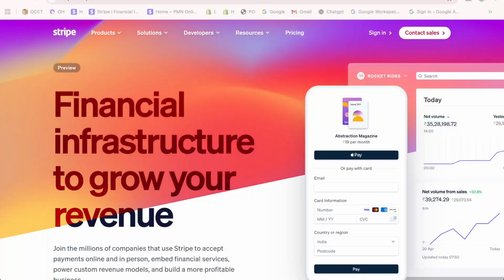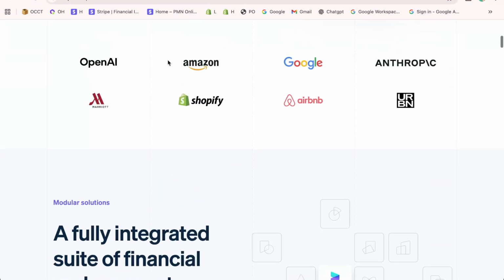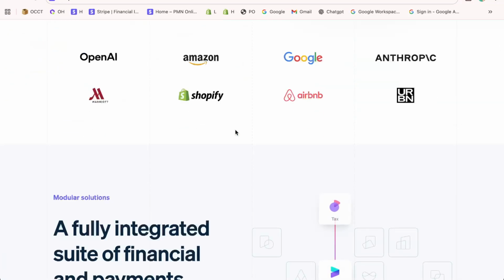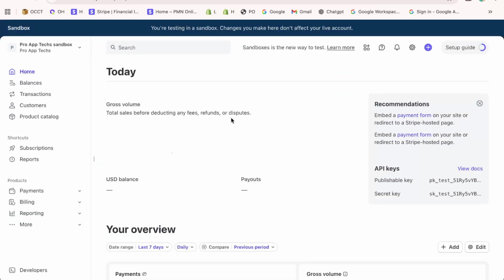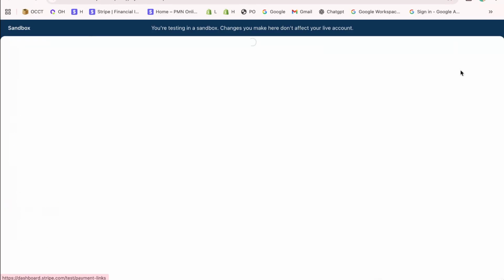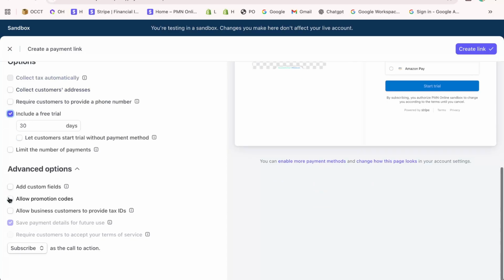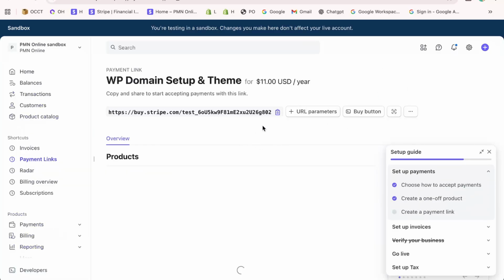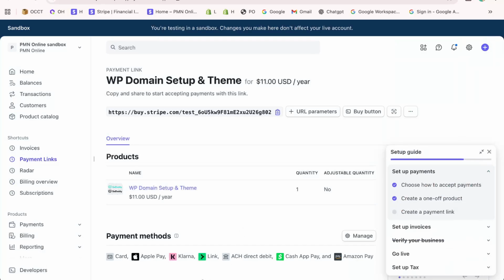How to Create Stripe Checkout Page Easily 2026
In this video I have shown How to Create Stripe Checkout Page Easily 2026. If you want to set up a professional checkout page using Stripe, this step-by-step guide will help you. I’ll show you how to create a Stripe checkout session, customize payment options, and integrate it with your website or online store.

You’ll learn:

How to enable Stripe Checkout in your dashboard.

How to set up products and pricing for checkout.

How to generate a checkout link or session.

How to embed the Stripe checkout page into your site.

Timestamps:
0:00 – Introduction
0:25 – Stripe Dashboard Overview
0:50 – Add Product & Price
1:20 – Create Checkout Session
1:50 – Get Checkout Link & Embed
2:14 – End